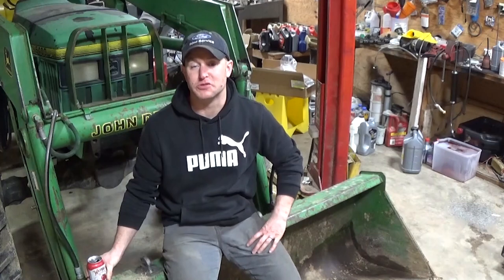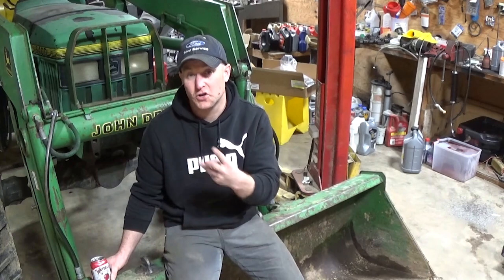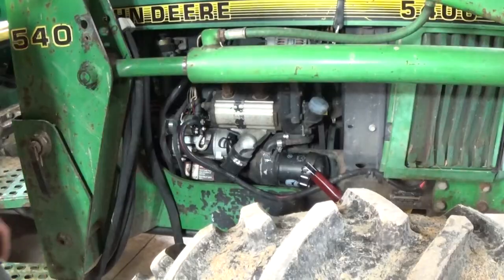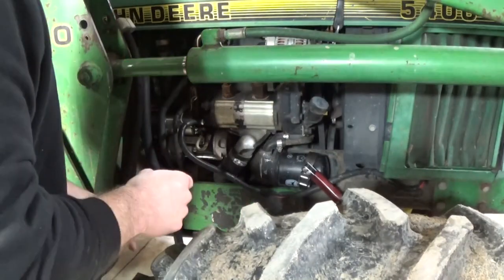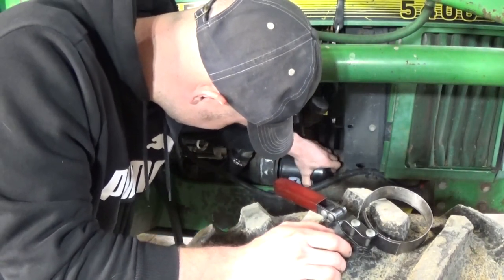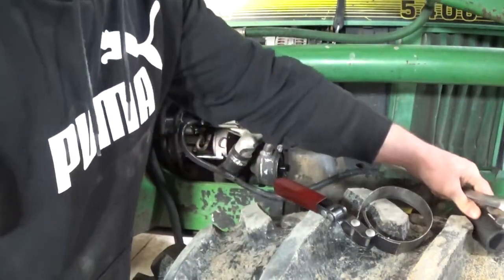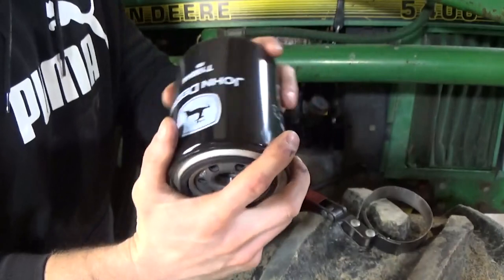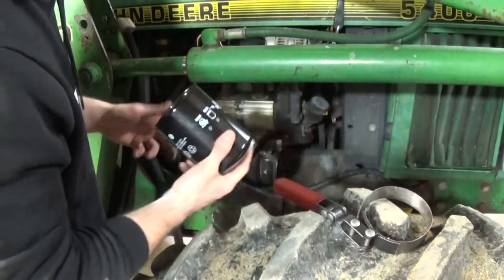John Deere 5400 Oil change, fuel filter and coolant test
Being that it was my first time changing oil on my tractor I figured I'd bring you along.
Oil change was straight forward other then the loader being in the way.
The fuel filter seamed like it was going to be easy until the engine dies after replacing.
Like I said in the video I probably could have avoided this if I would have filled the filter with fuel.
Thankfully I bought the repair manual. It had instructions on how to bleed the fuel system.
 Steps to bleed the system were easy. First bleed the fuel filter housing, then the fuel pump and last the injectors. Basically like any old diesel. Truthfully I haven't serviced or repaired many older diesels. Diesels with P pumps.  The only one I have any real experience on is Fords 6.9 and 7.3 IDI non turbo engines. Those used a mechanical fuel pump in the valley and did a pretty good job at bleeding themselves from what I remember.

New website. work in progress
Reach out if your interested in any of the Items I sell.

You can send me something
Chris showmerepair
1750 Jefferson St. #105173